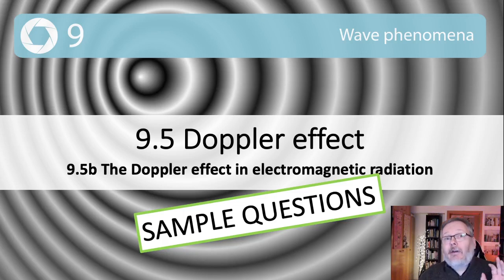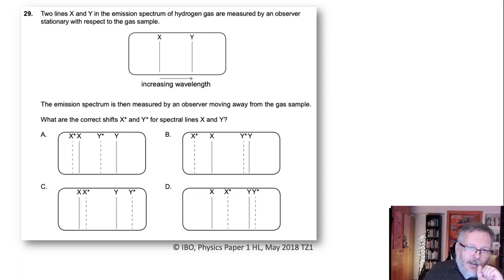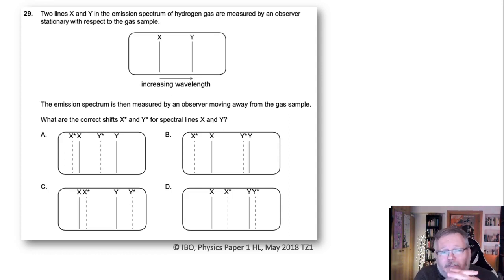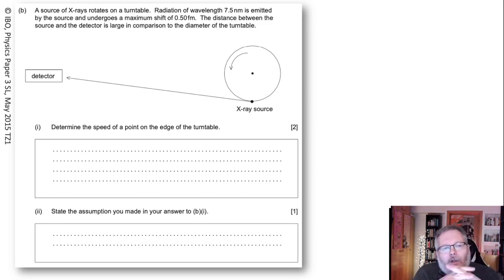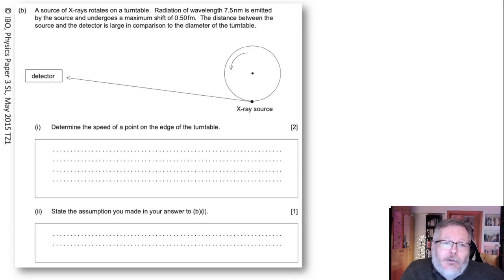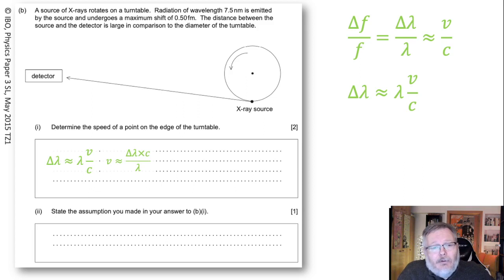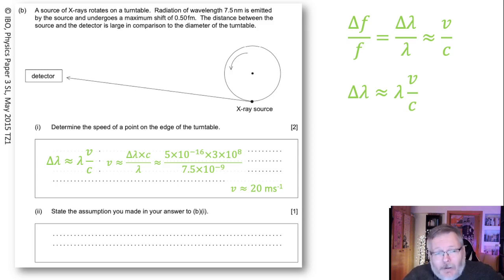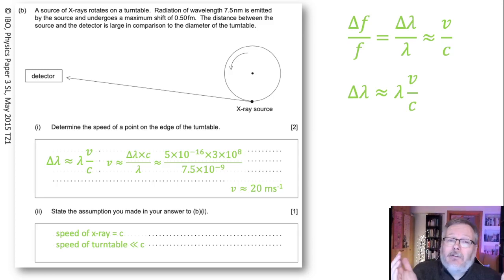Answering questions about the Doppler effect in EM radiation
Here I look at a couple of IB DP Physics questions on the topic of the Doppler Effect and EM radiation.